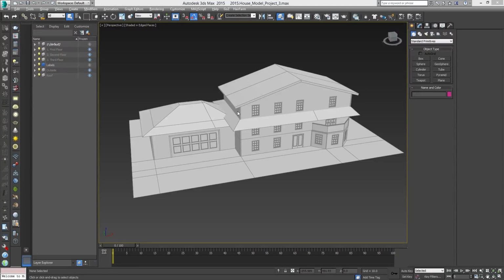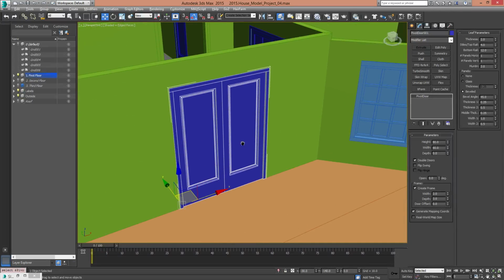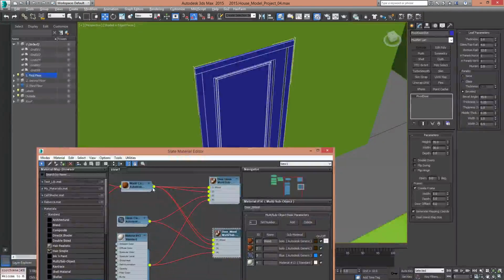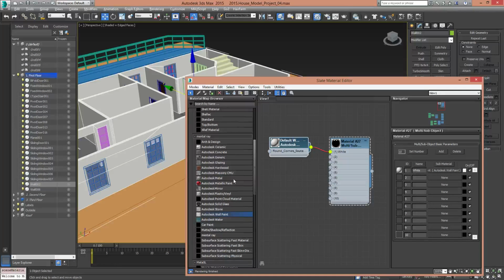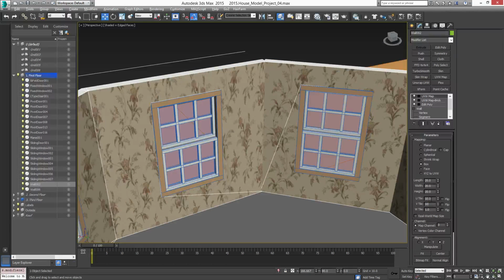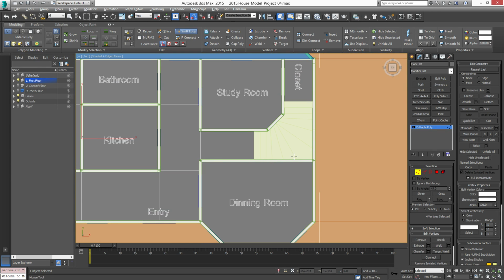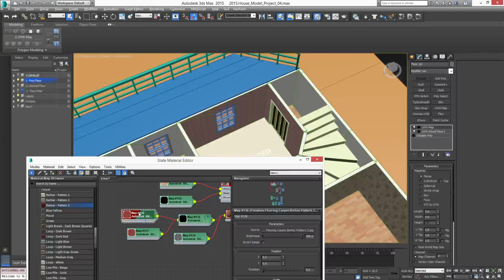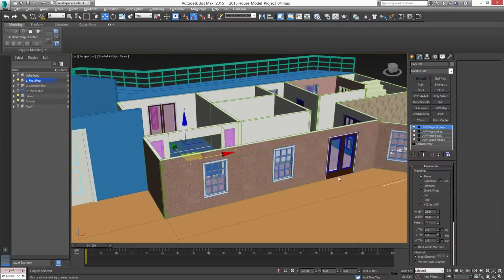Week 7: Materials and UVs Part 2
In this lesson I go over applying Materials and UVW Maps to your Project 3.